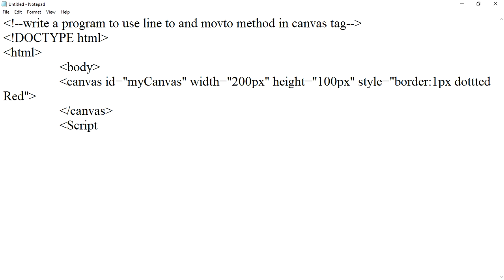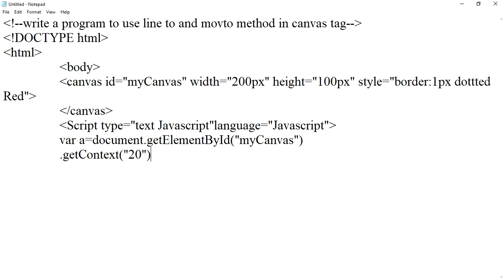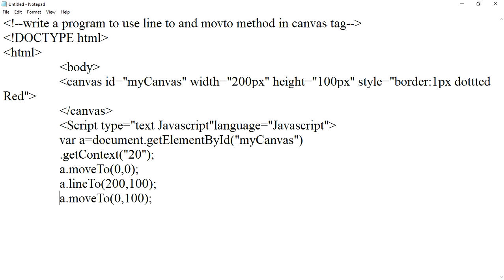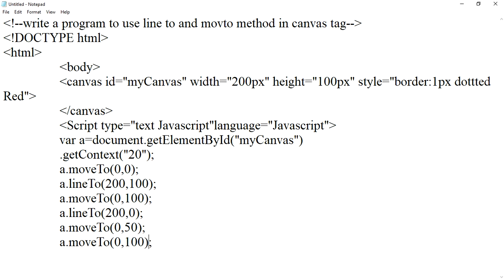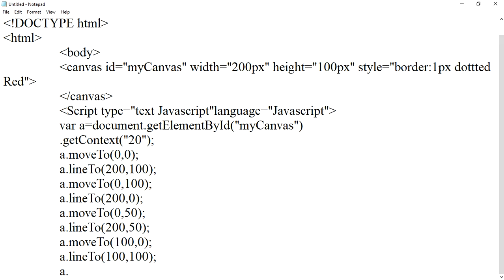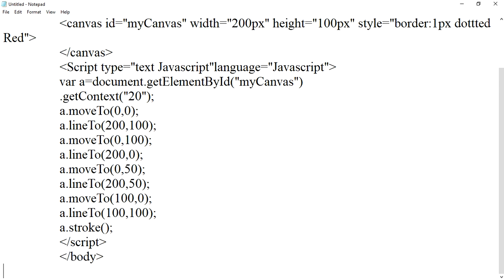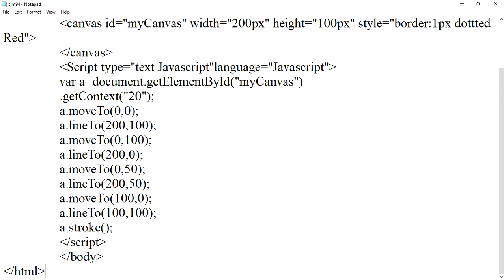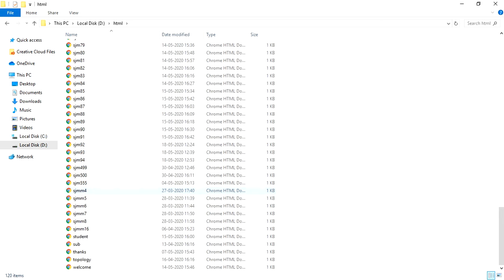learn html programs(94 program)how to use lineto and moveto method with canvas tag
In this program we will learn how to use lineto and moveto tag with canvas  in html.

CANVAS -          Tag element is used to draw graphics, on the fly, via JavaScript.
MOVETO-          Tag  method moves the path to the specified point in the canvas, without creating a line.
LINETO  -            Tag method adds a new point and creates a line TO that point FROM the last specified point in the canvas (this method does not draw the line).